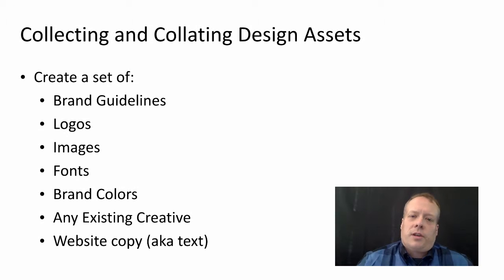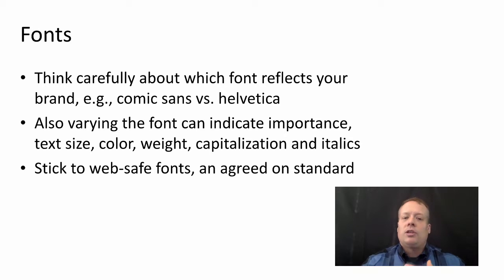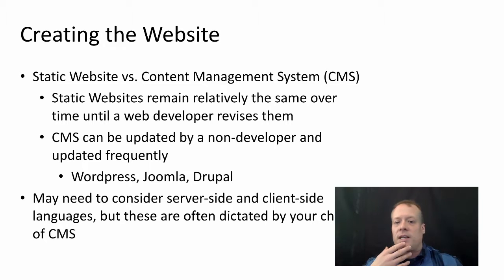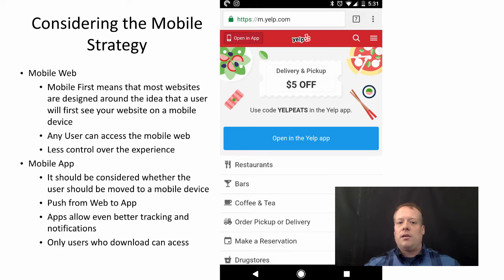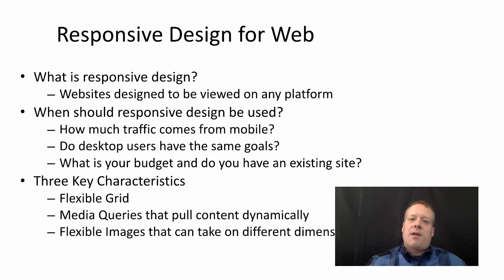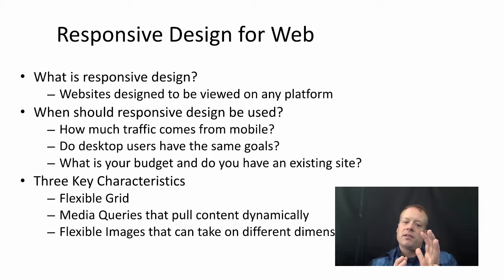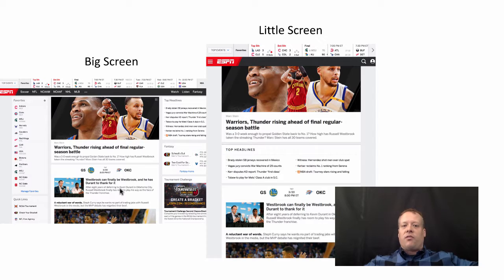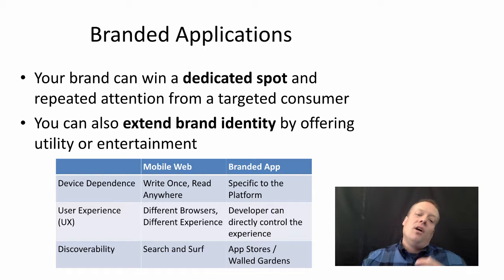Web and App Design, Part 2